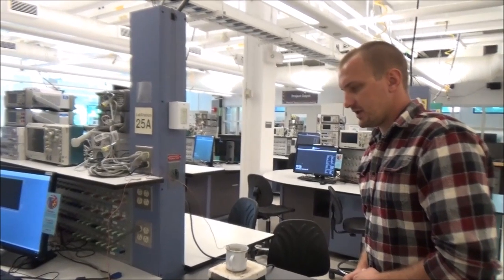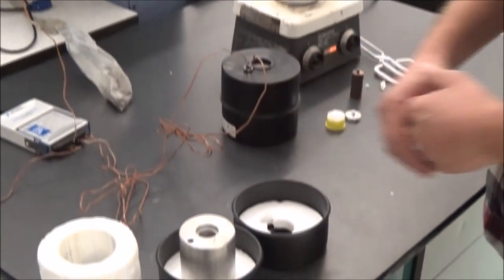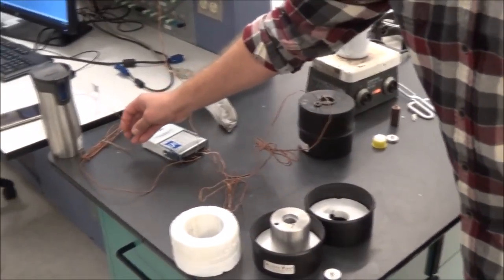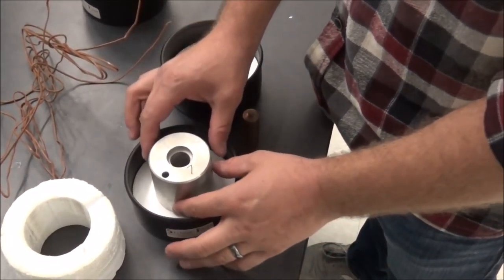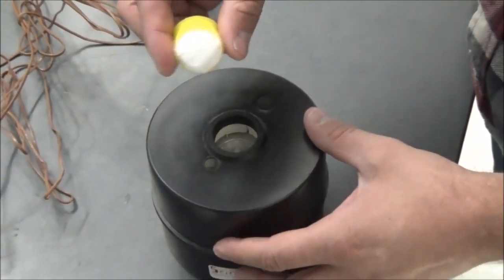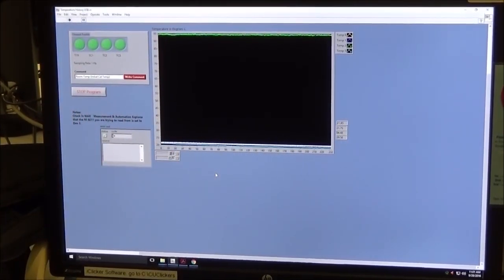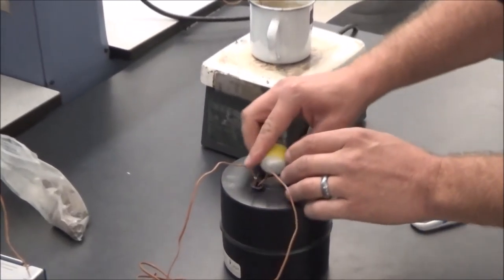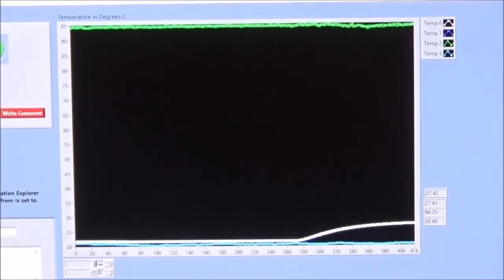Calorimeter Demo 9/28/2016